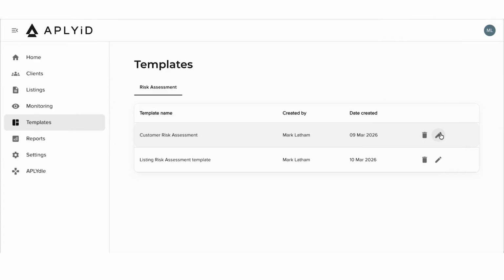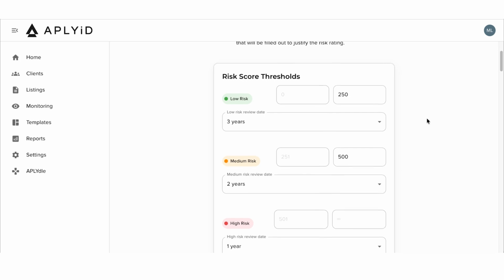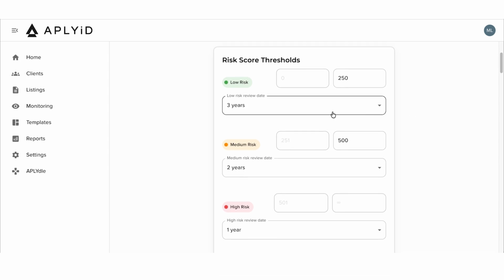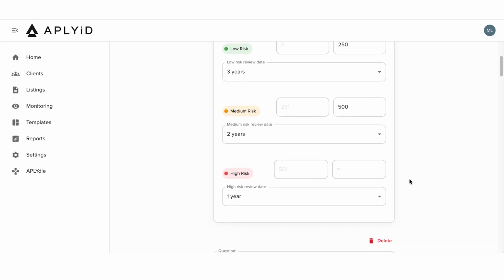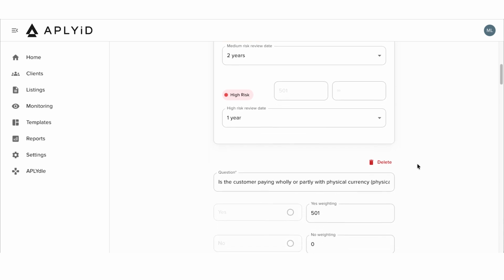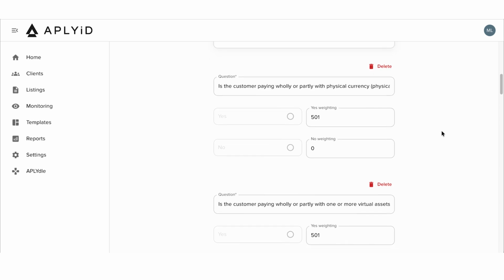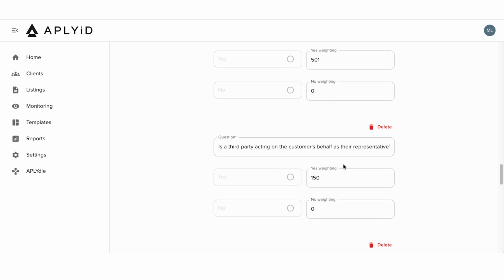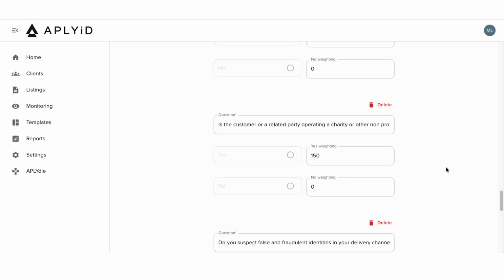Understanding risk score templates in APLYiD | AML Compliance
In this video, we break down how risk score templates work and how they determine whether a client is classified as low, medium, or high risk. We also cover what each risk level means for your client due diligence obligations, including when a high risk result requires enhanced due diligence - and why that doesn't mean you can't work with them.